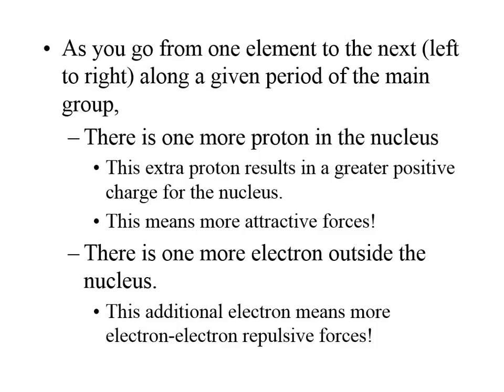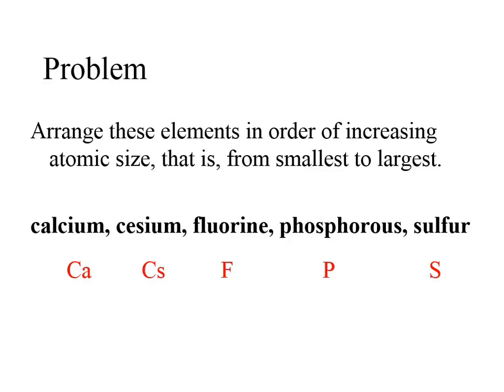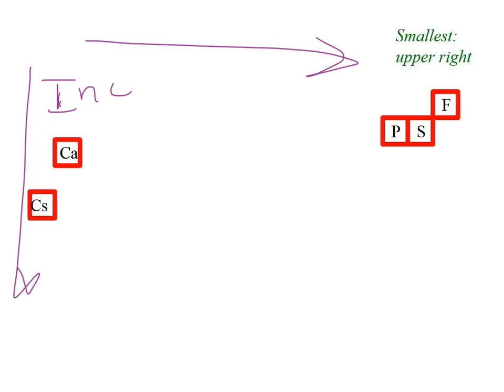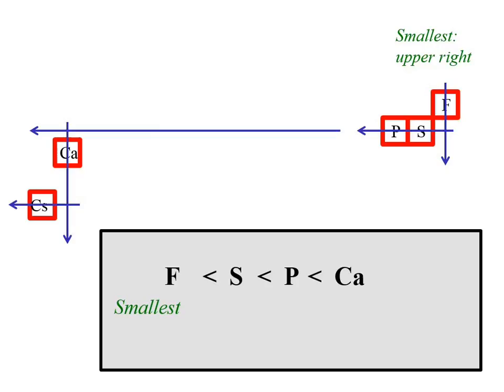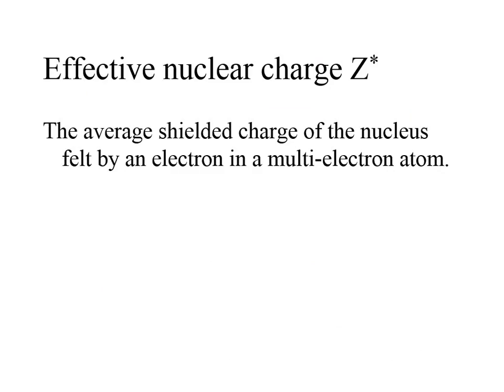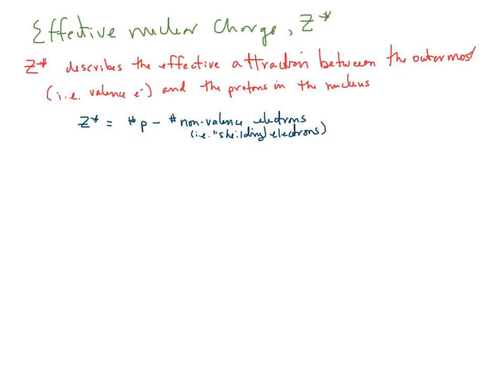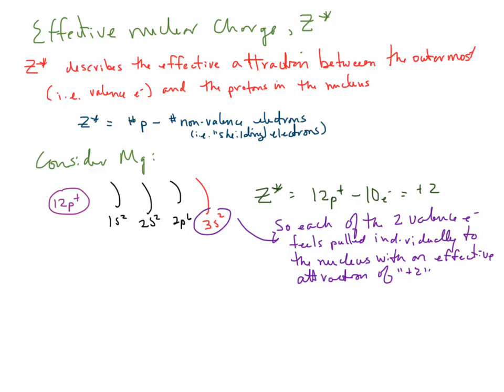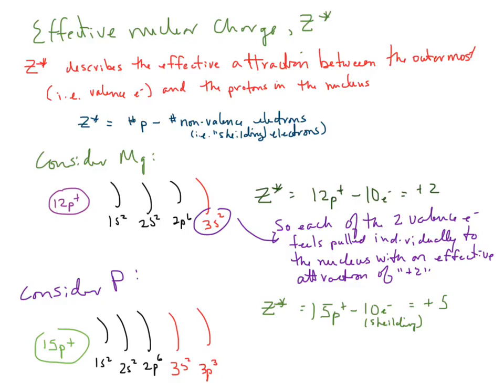CHM122 Finish Atomic Size Including Effective Nuclear Charge